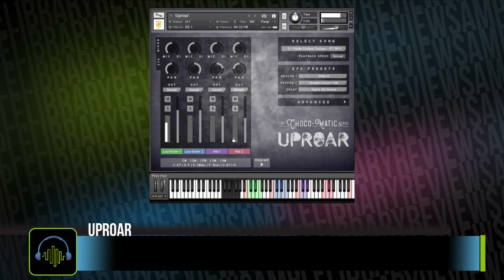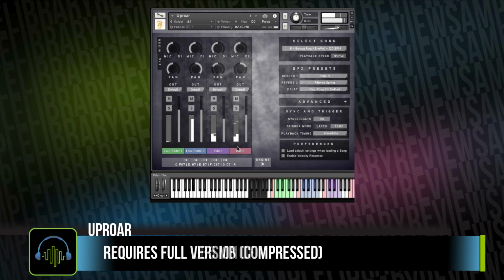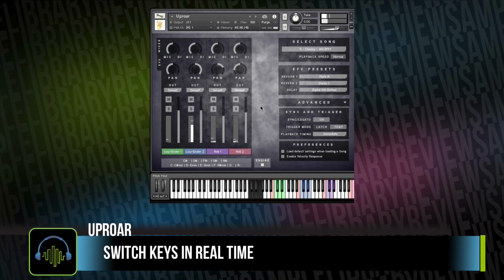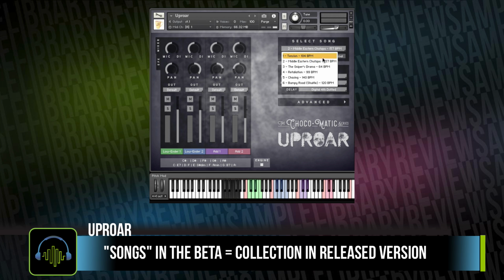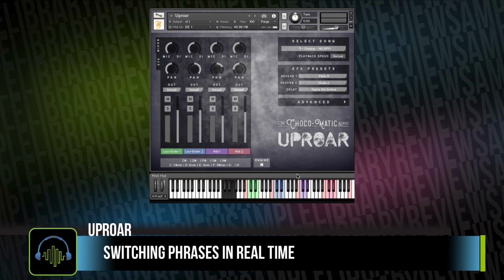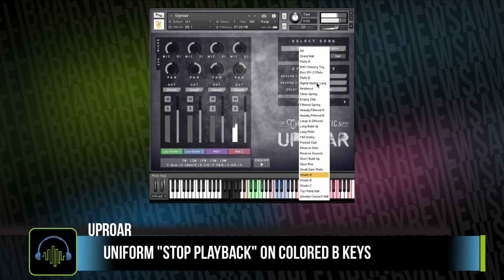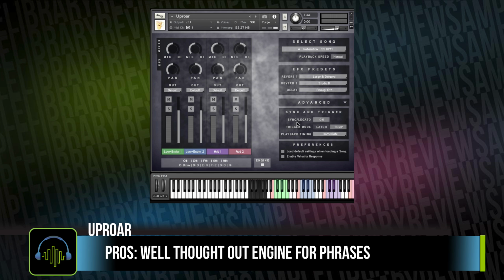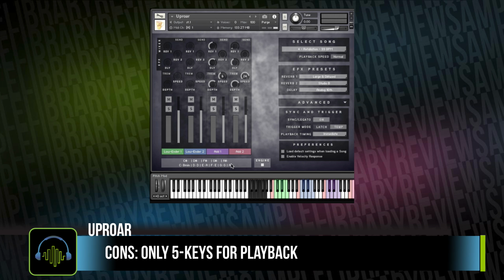Review Uproar by Chocolate Audio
With UPROAR Chocolate Audio have created a great sounding set of spot-on metal flavored guitar phrases with mic'd cabinets or DI output & effects send controls for manipulations and sculpting. All in a new phrase engine with lots of future possibilities.